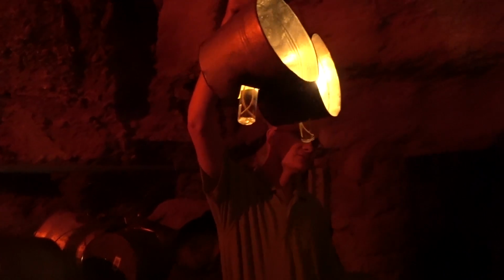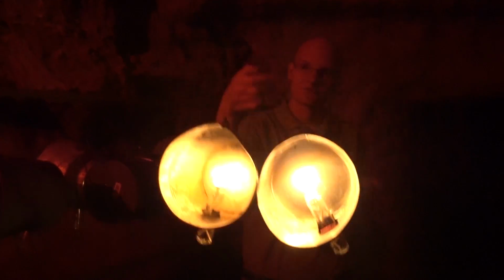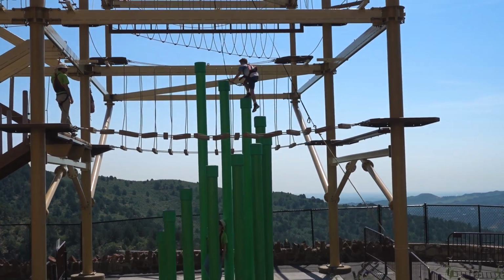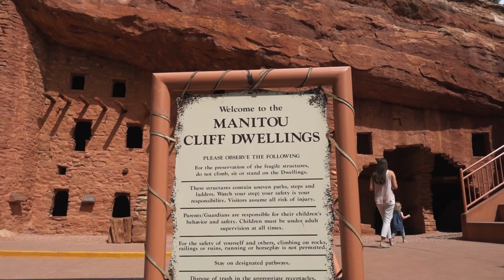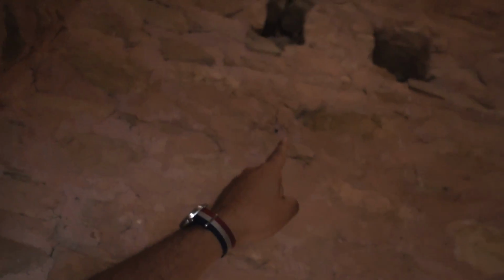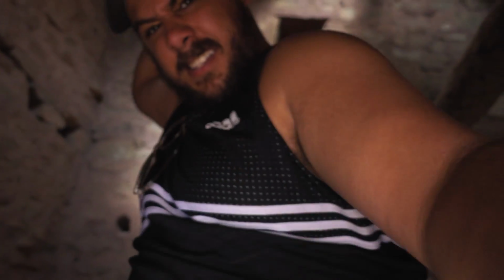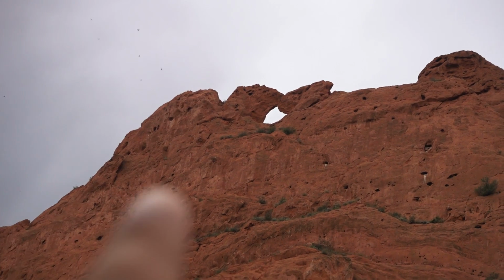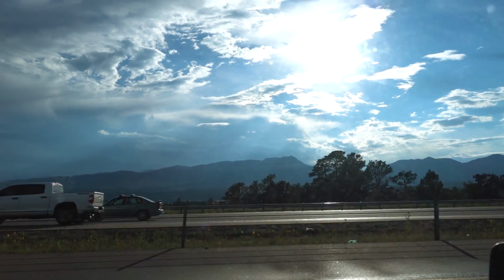HAUNTED CAVE - Southwest Road Trip 2017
Today we visit the Cave of the Winds in Manitou Springs, Colorado. Instead of taking the standard Discovery Tour which tours through the main cave and shows off many of the caves amazing structures and features, I decide instead to take the Lantern tour, which (as the name suggests) is lit only by bucket lantern, and covers most of the folklore and spooky history of the cave.
After that, I head over to the Manitou Cliff Dwellings and then to the Garden of the Gods. Rain cuts our hiking a little short so I drive straight to Denver and then explore downtown before heading back to my hostel.
Curious where I got my awesome sunglasses? They're from a company called Knockaround and I love them! They're high quality and super affordable.
Equipment I Use:

DJI Mavic Pro Drone
Sony RX100 m4
SD Card
GoPro Hero 4 Black
Samsung Galaxy Note 5
Aputure LED Light
Travel Bag
Bluetooth Headphones
External Hard drive

All videos are shot on a Sony RX100 m4, Canon T2i, Samsung Note 5, or GoPro Hero 4 Black and edited using Adobe Creative Cloud.